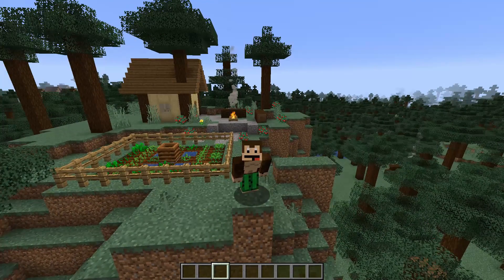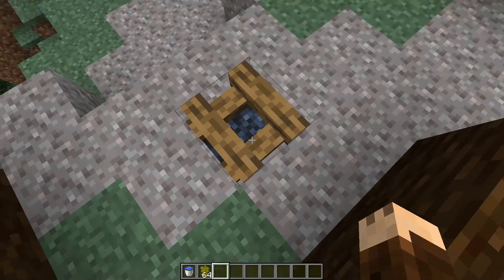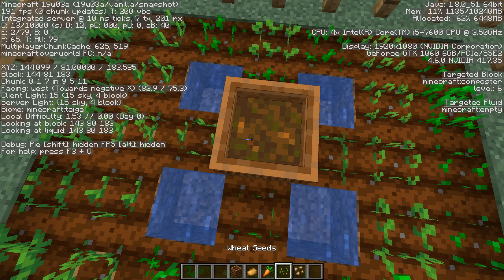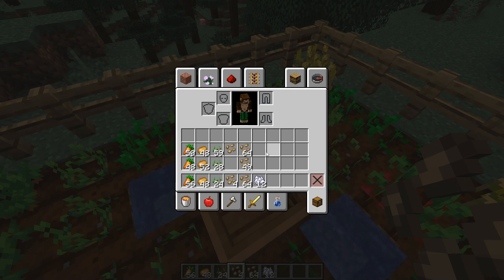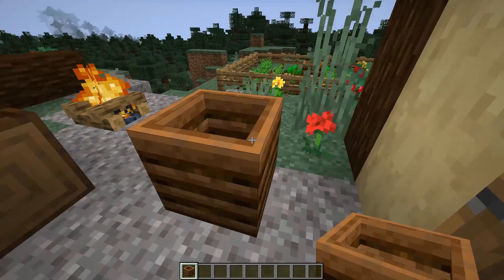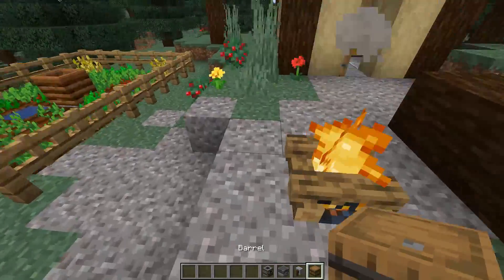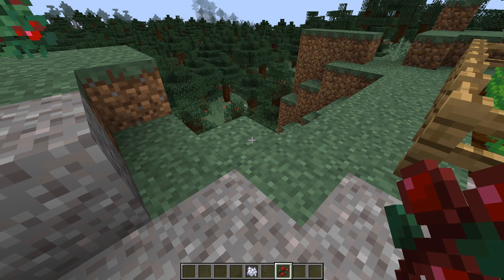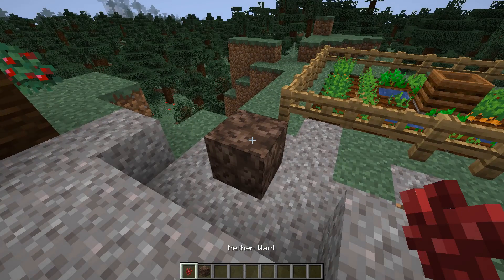New Composter Block! Minecraft 1.14 Snapshot 19w03a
New Composter Block! Minecraft 1.14 Snapshot 19w03a /with TheCactusMonkey

Minecraft 1.14 Snapshot 19w03a adds a new block! The Compster! It's a fertiliser that gives you bonemeal from old crops and food. We also got new sounds for the barrel, grindstone, berries and crops.